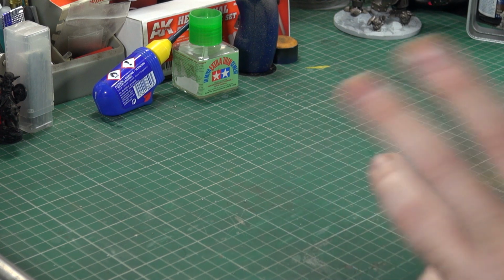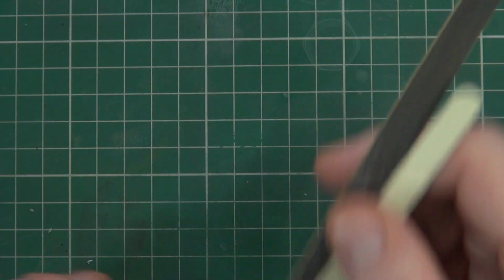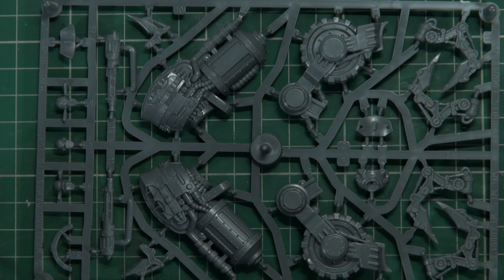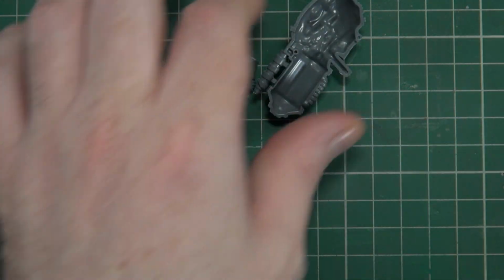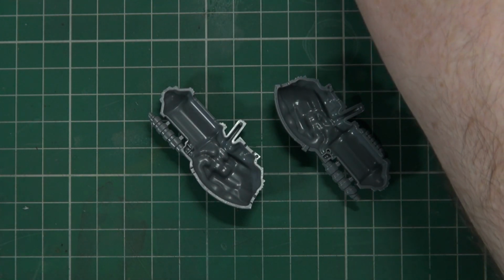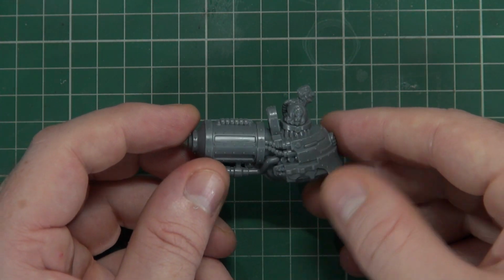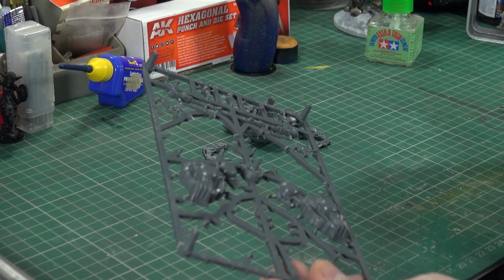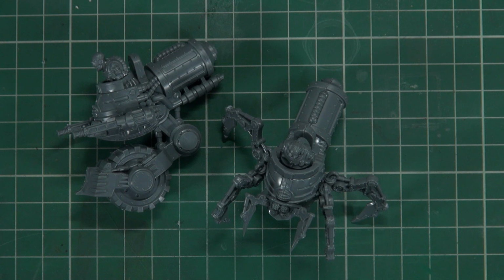How To Build The Enlightened Strider-Cav | Wild West Exodus - Global Gunslinger League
Gerry shows off how to build The Enlightened Strider-Cav from the Showdown At Retribution Starter Set for Warcradle Studios' Wild West Exodus. Have you built these for the Global Gunslinger League?

We'll walk you through cracking out this plastic kit noting the tools and techniques that you'll need to use to make it look shipshape. This is a great guide for new hobbyists and the skills can be transferred onto all manner of other kits from the Wild West Exodus range too!

Do you like the look of the Strider-Cav?